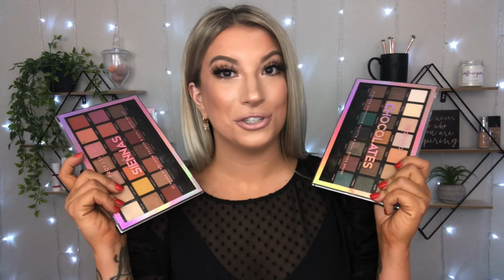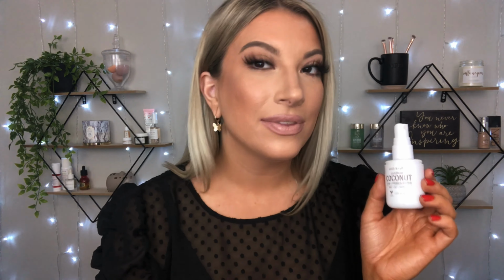MAKEUP & MACCHIATO MONDAY: DRUGSTORE MAKEUP MUST HAVES!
Hi guys! Wanted to sip and talk about my drugstore makeup favorites! Covered everything from primer to lashes! Hope you guys enjoy this drugstore makeup guide :)

DISCOUNT LINKS:
TeamiBlends: Glamtime

Or SPLENDIES at checkout